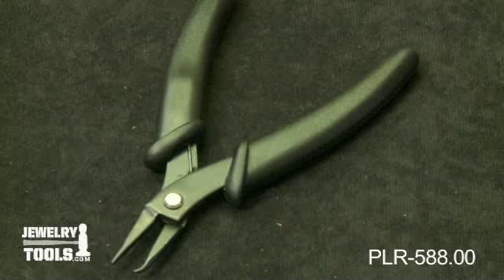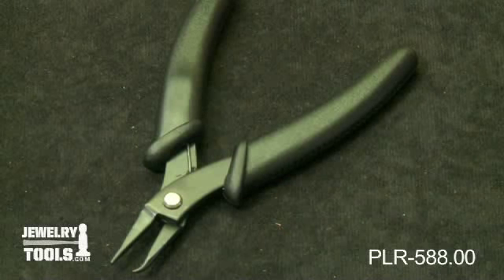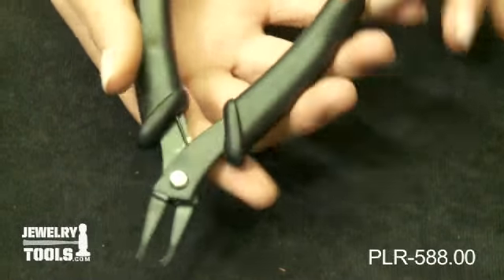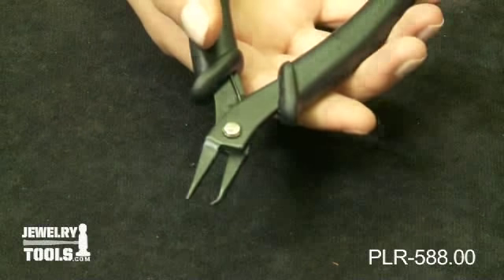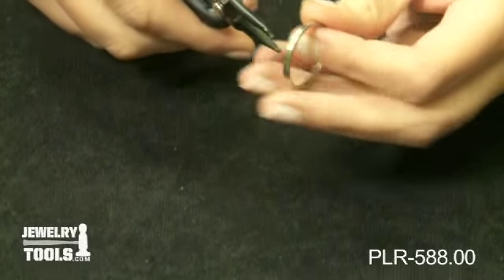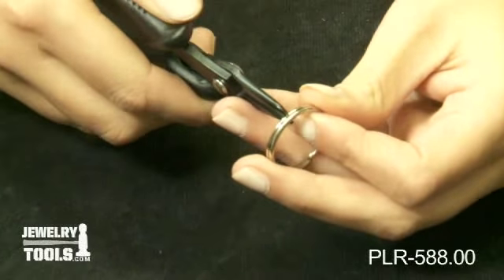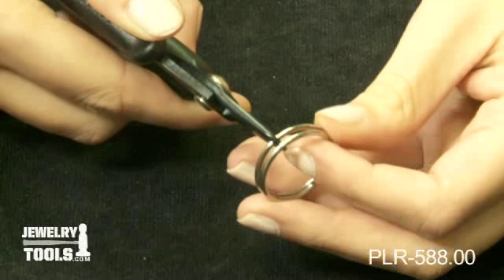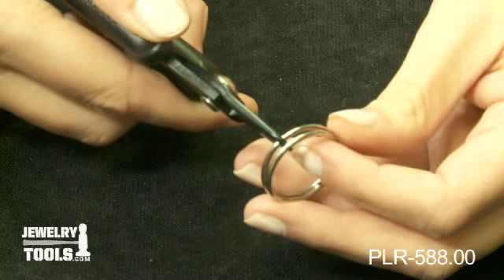PLR-588.00 - Split Ring Pliers, 5-1/2 Inches - Jewelry Tools Demo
Ergonomic handles gives this Jewelry Tools Best Seller a comfortable grip when opening split rings. Just put the tooth jaw between the overlapping split ring and squeeze. The split ring pops open, ready for the user to put on chains, etc. Length 5-1/2" (140mm).